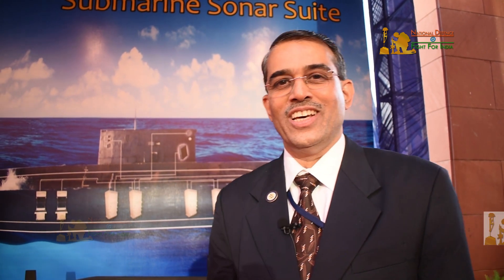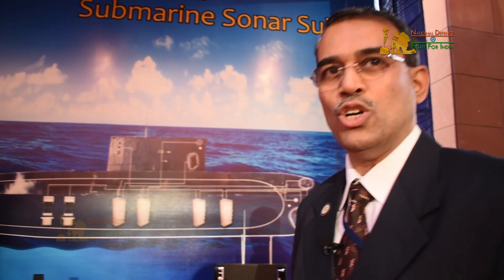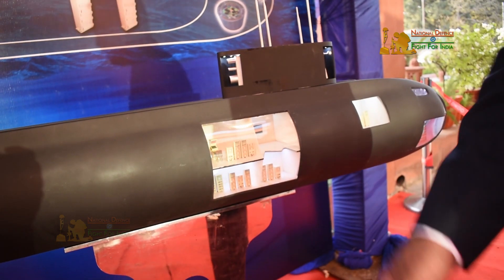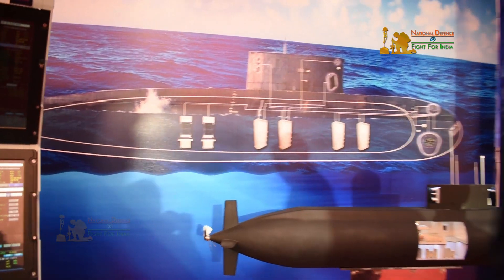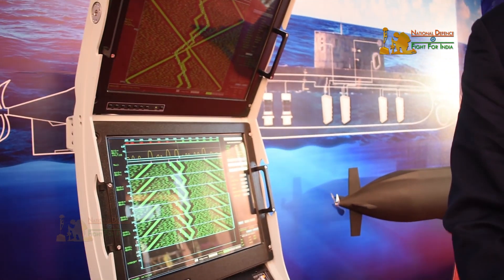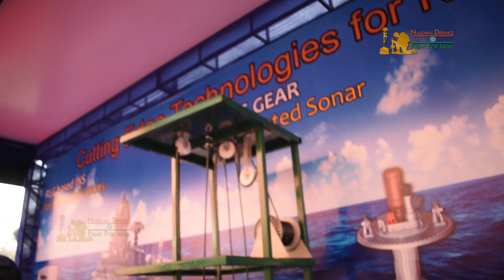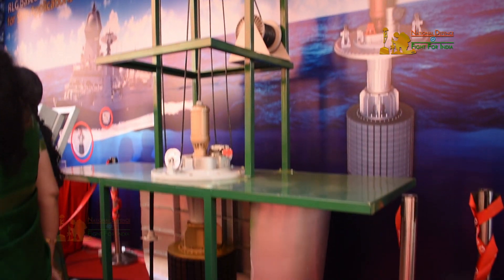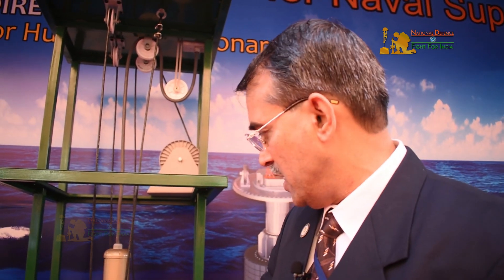DRDO Latest Submarine & Ship Sonar Systems Explained By Top DRDO Scientist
NationalDefence Bureau,
New Delhi, 24 March 2017
S. Kedarnath Shenoy, Director, Naval Physical Oceanographic Laboratory of DRDO explains both USHUS-2 & Directing Gear (DG) exclusively on your YouTube channel on the sideline of handing over ceremony of DRDO products to Indian Navy by Defence Minister Arun Jaitley. USHUS-2 is a state of the art upgrade of USHUS Submarine Sonar Suit, in terms of technology and sonar capabilities, for the EKM class of submarines. USHUS-2 is an integrated suit of sonar systems which essentially act a compendium of multiple sensors for passive detection, collating different characterstics of the same target and providing target data through information fusion. The constituent sonars in the suite include passive radar, active sonar, intercept sonar, obstacle avoidance sonar and underwater telephony.
The Directing Gear is an electro-mechanical system that supports the 4 ton heavy transducer array of hull mounted ship sonar systems and enables in-situ acoustic calibration at Harbour/ Sea. Directing Gear enables rotation of the sensor array at a controlled slow speed and indexing to a specified angle for calibration & heath monitoring of the hull mounter sonar using a near field accoustic projector array.